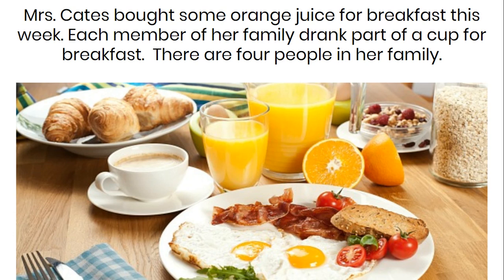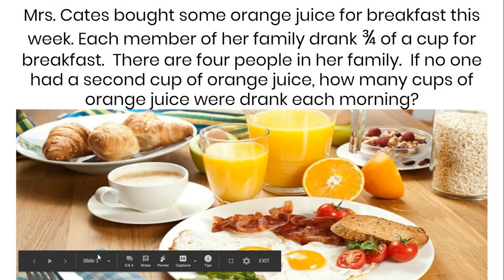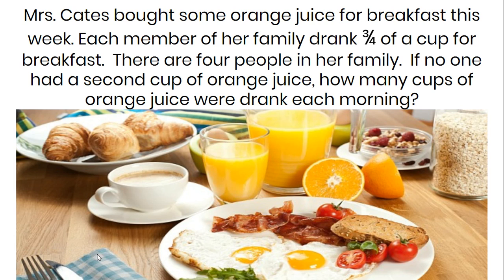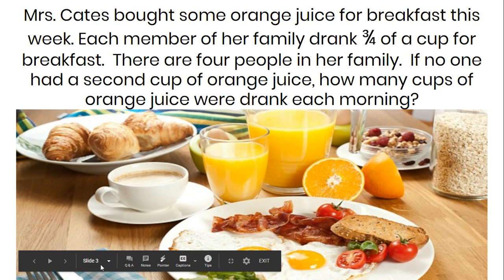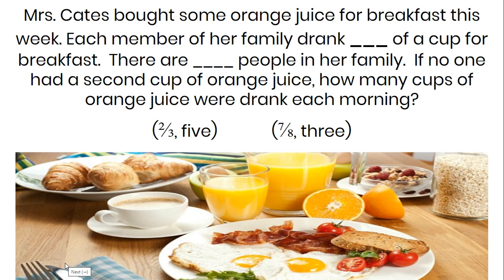4th Grade: Mar 17, 2020 3:41 PM